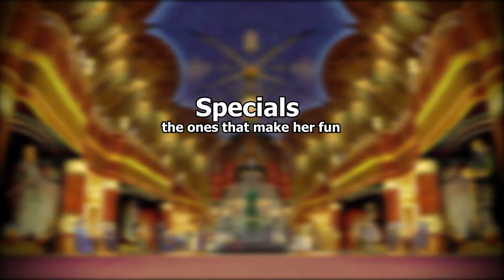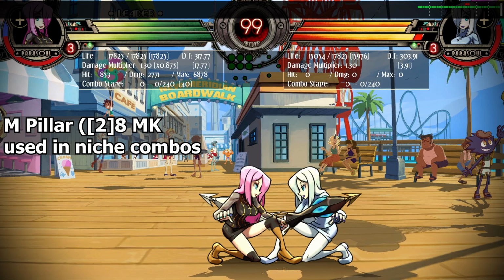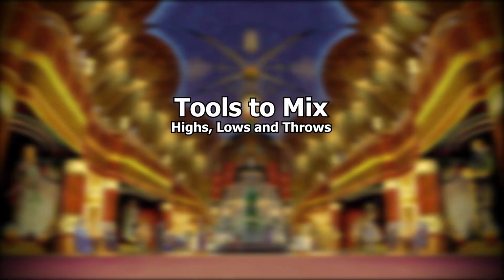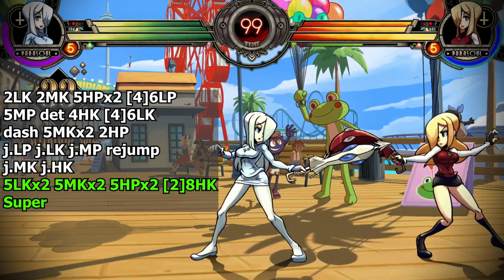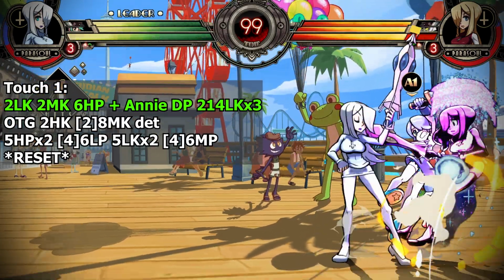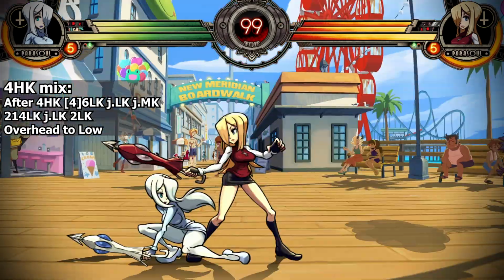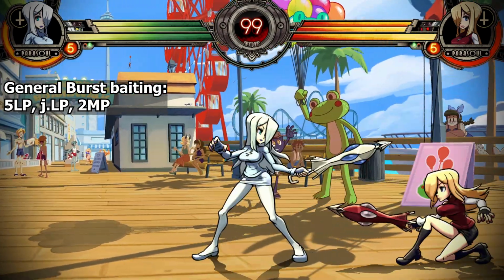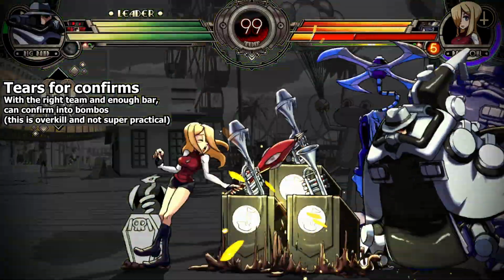Parasoul Beginner Guide: Learn to Play Skullgirls